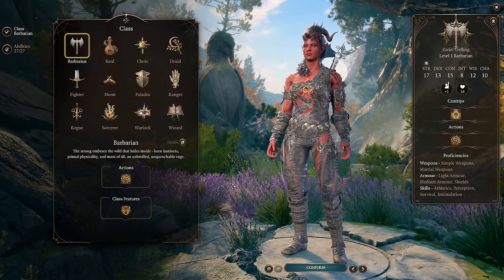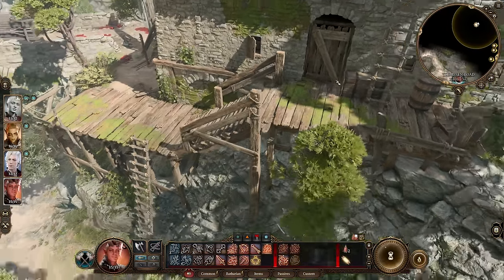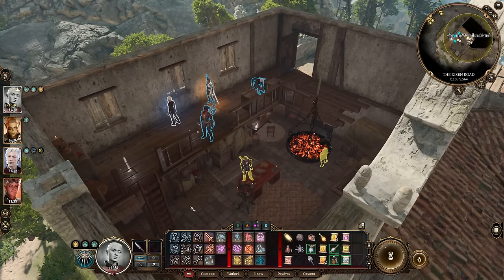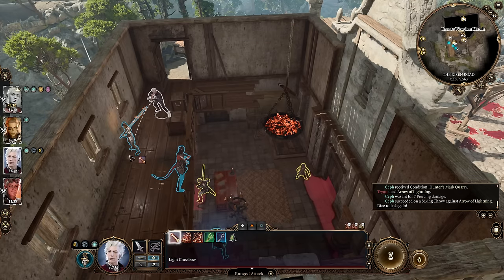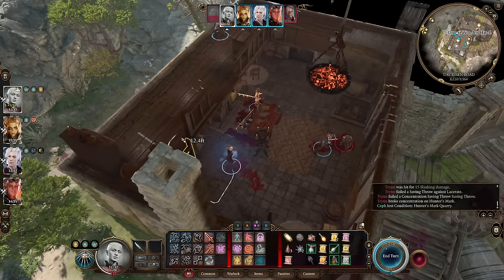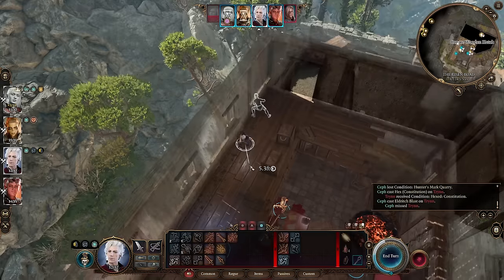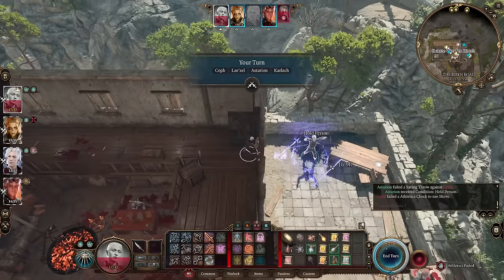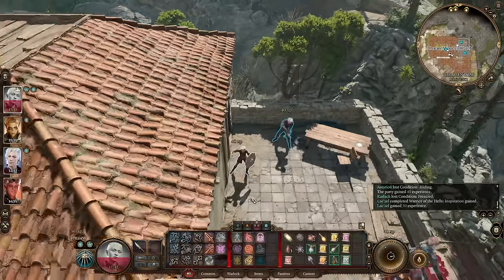FIXING KARLACH and the HARDEST FIGHT In the Game! - BG3 Honour Mode Guide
The most dangerous fight in the game is actually a secret - it's Karlach's pursuers, the fake paladins of Tyr. Even without legendary actions, these are among the most common killers and the most dangerous enemies in the game. Let's get Karlach ready to fight them, and take our honour mode party for one of their first true tests!

Can Our Dark Urge Pact of the Tome Warlock, Karlach, Lae'zel, and Astarion prevail?